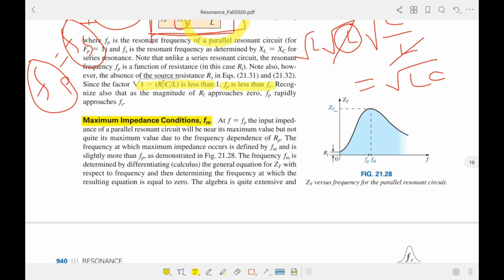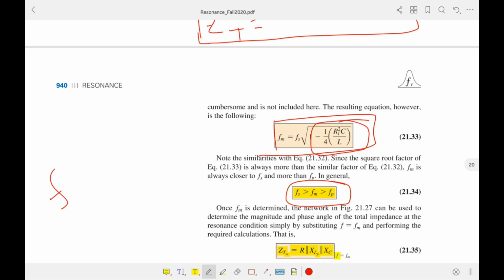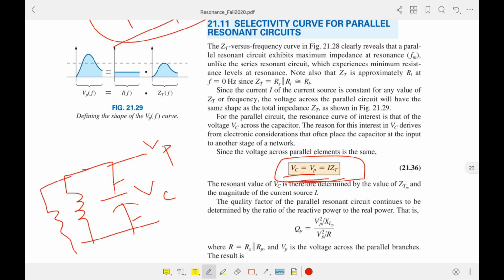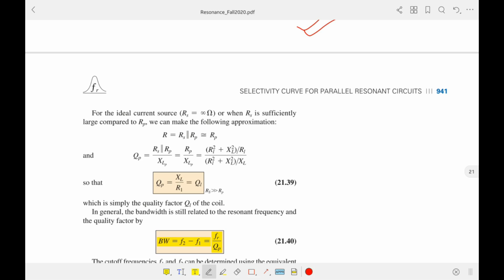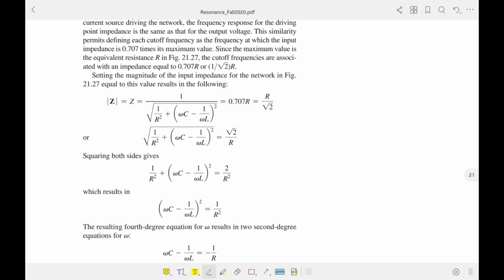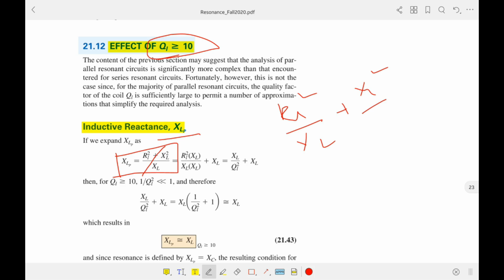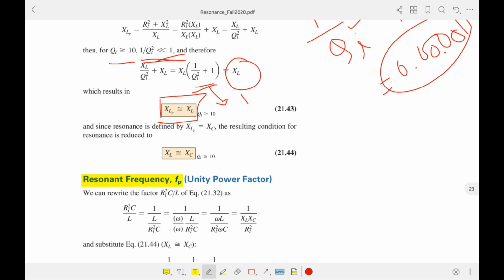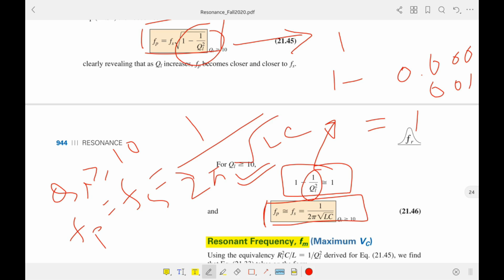Resonance || Part-6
Parallel Resonance